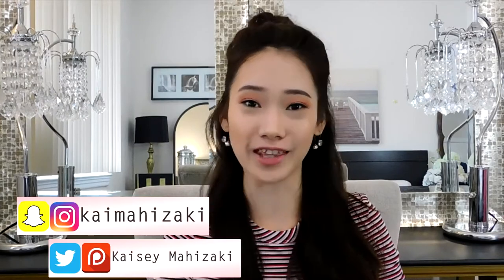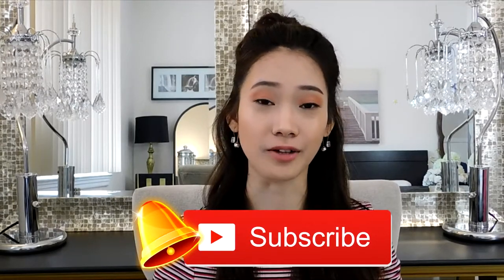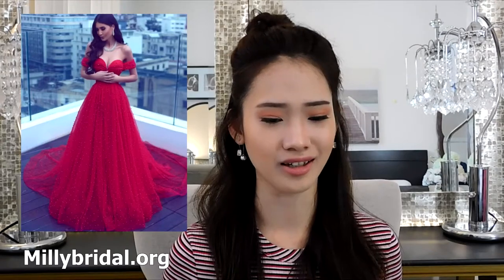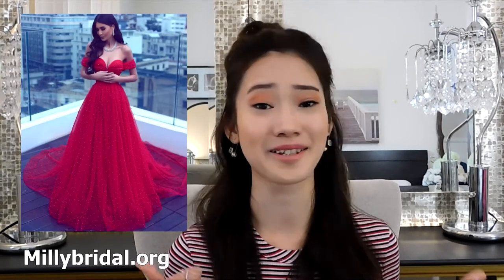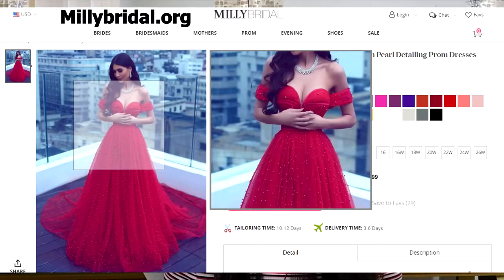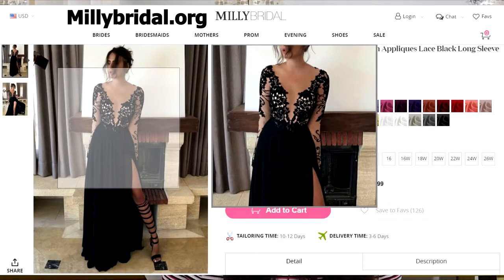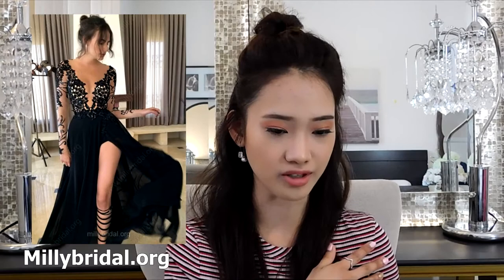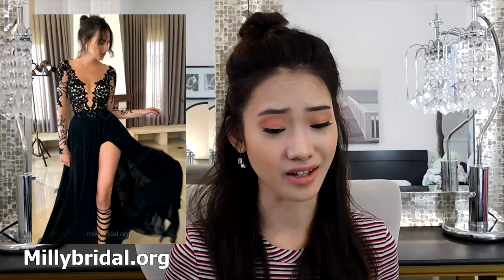Best Prom Dresses - Affordable Formal/Evening Dress Reviews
Hope you love the products I recommend! Shop the hottest and latest dresses and trends at Millybridal.org as I've rounded up tons of styling options to help you score the perfect look on your big night.

DRESSES MENTIONED:

Sequened Dresses:
*Trumpet/Mermaid V-neck Sequined Court Train Appliques Lace Sexy Backless Prom Dresses

V Neck Dresses:
*Amazing Princess V-neck Tulle Court Train Appliques Lace Open Back Prom Dresses

*Hot Ball Gown High Neck Tulle Sweep Train Ruffles Black Backless Prom Dresses

Off the Shoulder Dresses:
*Princess Off-the-shoulder Tulle Floor-length Crystal Detailing Cap Straps Latest Prom Dresses

Lace/Tulle Dresses:
*New Arrival Princess Scoop Neck Tulle Floor-length Appliques Lace Pink Prom Dresses

*A-line Scoop Neck Chiffon Tulle Floor-length Appliques Lace Black Long Sleeve New Arrival Prom Dresses

*A-line V-neck Velvet Sweep Train Split Front Dark Navy Long Sleeve Sexy Prom Dresses

Like my glasses?